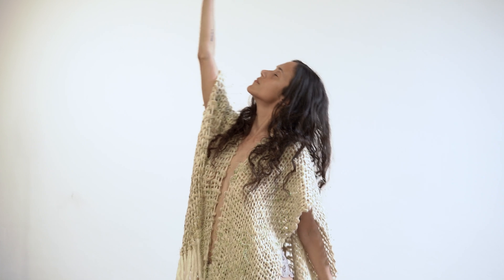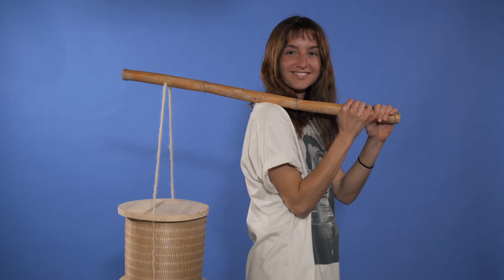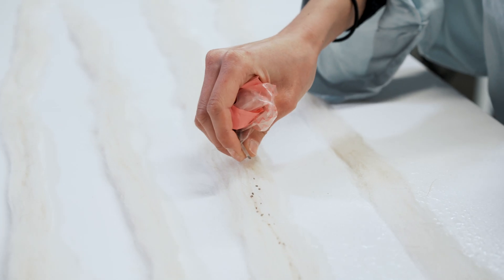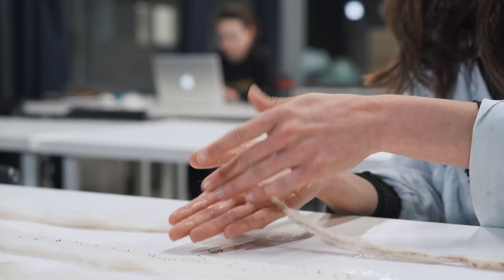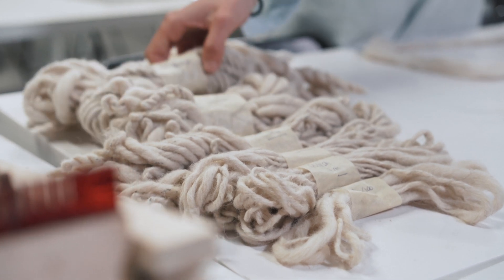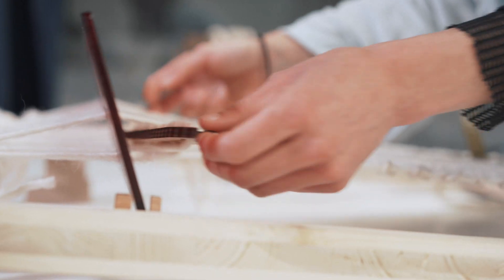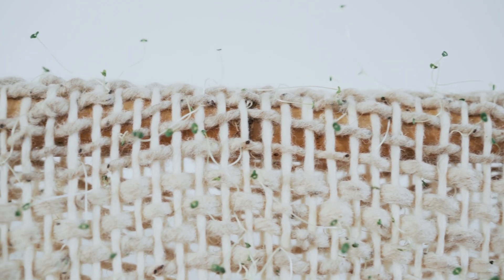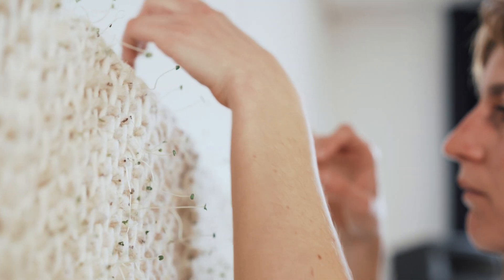Germinating clothing in a sustainable way - Fabricademy Barcelona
Lara Campos is a fashion & textile designer from Argentina, she studied at Fabricademy Barcelona 2018-19, where she developed her project "Be Grounded", a kit to germinate your own clothing in a sustainable way.

Fabricademy Barcelona is a journey at the Intersection of Textiles, Digital Fabrication, and Biology.

The transdisciplinary course focuses on the development of new technologies for the textile industry, including the fashion industry and the upcoming wearable market.

Studying at FabLabBarcelona, students are mentored by Anastasia Pistofidou, leader of Material and Textile research body FabTextiles and the co-founder and director of the global Fabricademy program. With dedicated biomaterial labs, access to two professional Fab Labs and a third Green Fab Lab at Valldaura Campus of IAAC in the Collserola National Park, Fabricademy Barcelona provides an unprecedented experience for students to study in a unique environment.

The international IAAC environment welcomes students from 68 countries and over 200 disciplines, which provides all students on campus the opportunity to expand their professional and personal experiences. Alumni of the program have used their future-skills to build leading roles in the global Fab Lab network, established their own design studios and become entrepreneurs in the innovation and new materials fields.